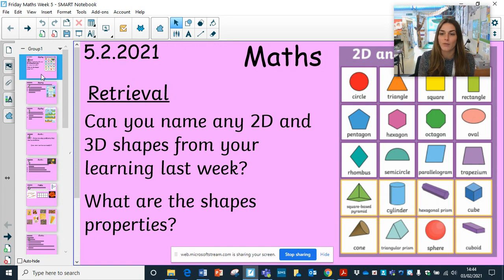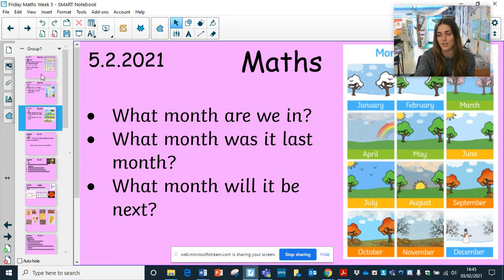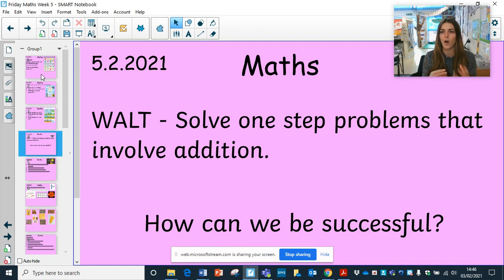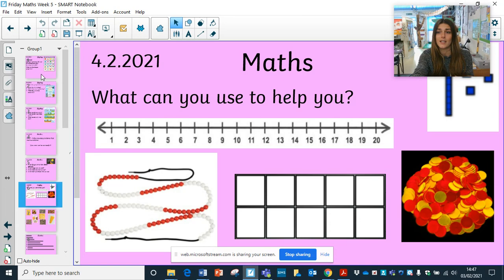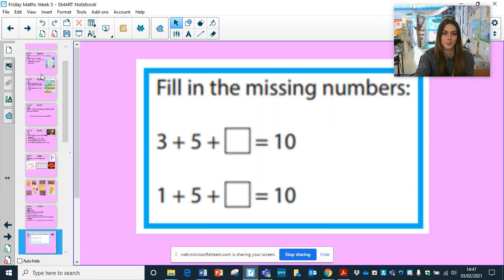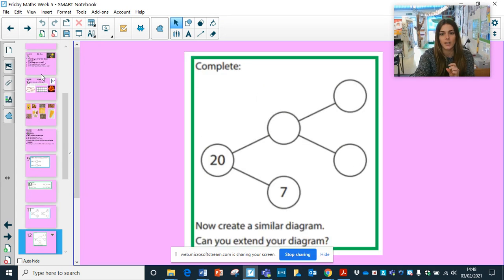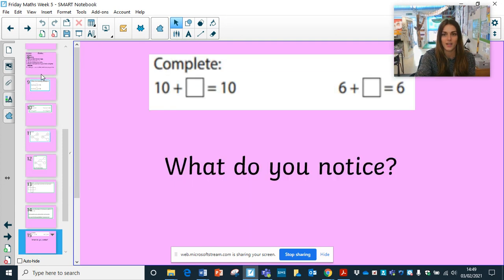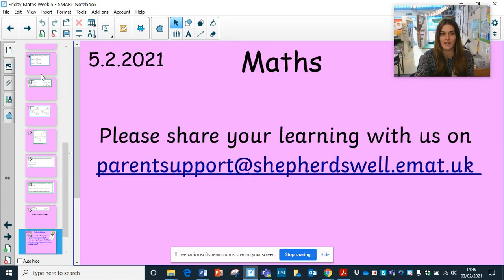Friday Maths Week 5